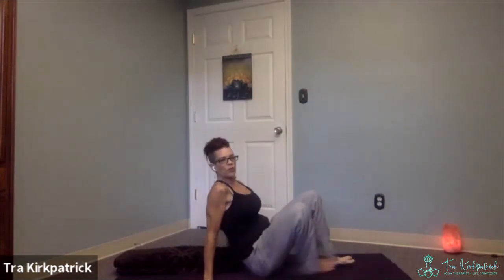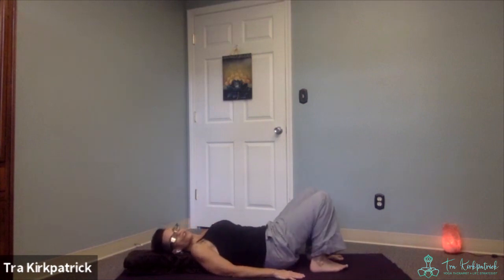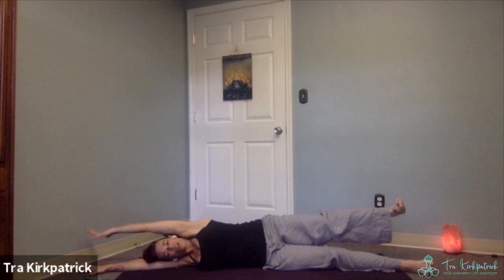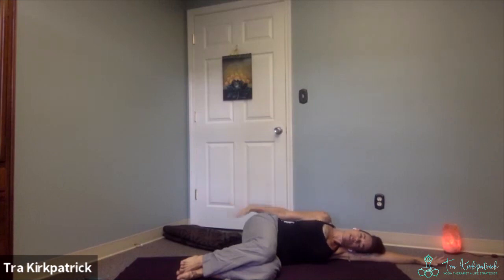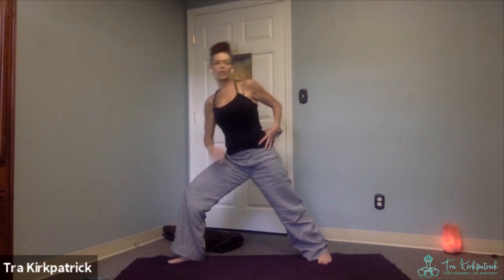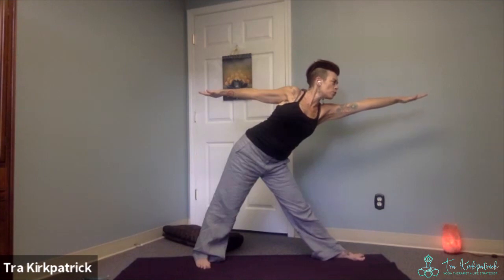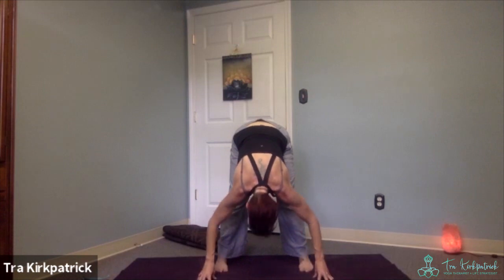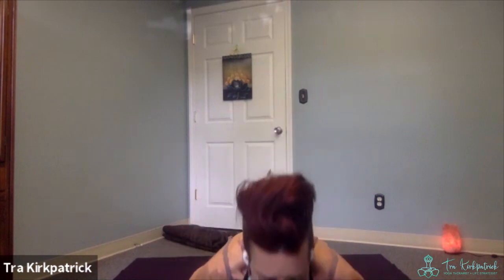Expand Your Awareness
One hour can open the door to something even bigger. In this NOURISH session we use movement to expand our ability to be with the is'ness (that which is). All-levels class includes movement and connection to breath. Props such as Yoga blocks, belt, and blanket may be useful for the practice.

By taking part in the Yoga class you agree that you understand information provided is designed for educational and entertainment purposes only. You understand that while trakirkpatrick.com, a brand of Soulstice Healing Arts, LLC, provides safe and practical guidelines for the practices it is essential that you retain full autonomy and it is your responsibly to heed your own circumstances in regards to physical and general well-being in applying instructions. Always consult your own physician before beginning any new exercise or fitness routine. Consult your doctor or/and primary care practitioner if you have any pre-existing medical or mental health conditions to inquire if this practice is suitable for you.

Nothing offered during live events or through recorded content posted on trakirkpatrick.com or available through sharing services is meant to serve or be taken as medical diagnosis, advice, or counseling. Do no harm by listening to your own body first and foremost. If any technique causes pain, instability, or for any reason does not feel safe or right, stop what you are doing. Take care of yourself by making any adjustments, including stopping entirely. You affirm that you alone are responsible to decide whether or not and to what degree to participate.

As is the case with any physical activity, the risk of injury is always present and cannot be entirely eliminated. If you have any concerns or questions about your ability to participate confer with your medical and/or mental health practitioner. trakirkpatrick.com, a brand of Soulstice Healing Arts, LLC will not accept liability for any injury or otherwise from your participation in this program.